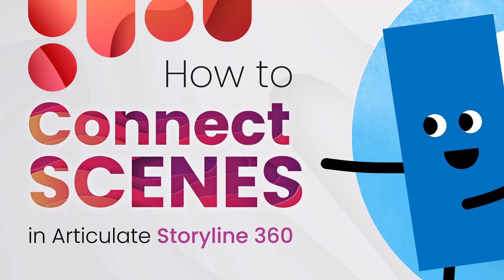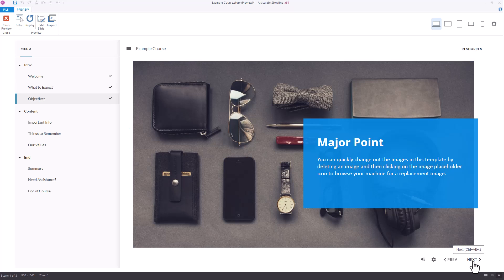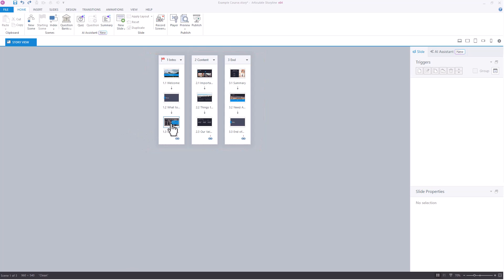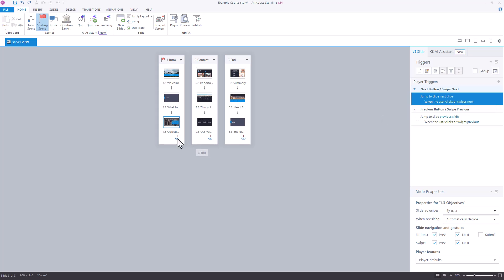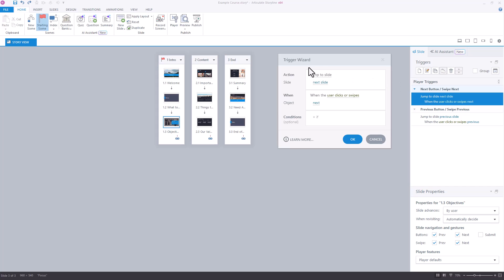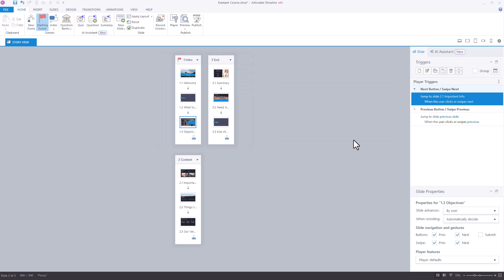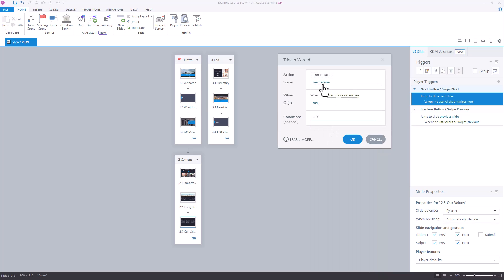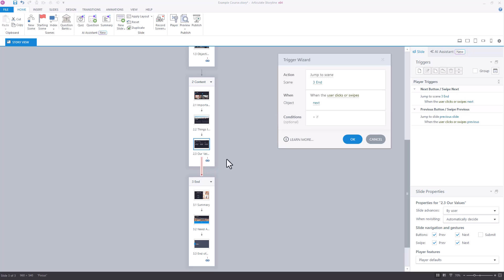How to Connect Scenes in Articulate Storyline 360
In order for a learner to be able to use the Next button throughout your course, you need to make sure your scenes are connected properly. In this video, we'll cover everything you need to know.